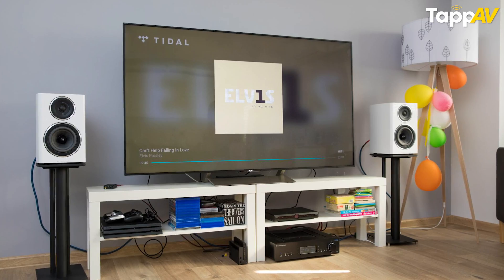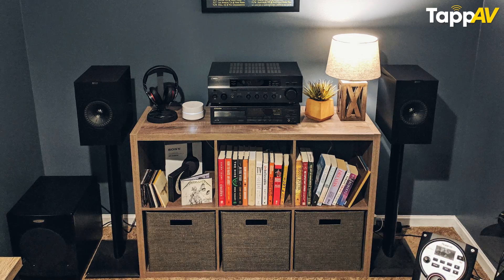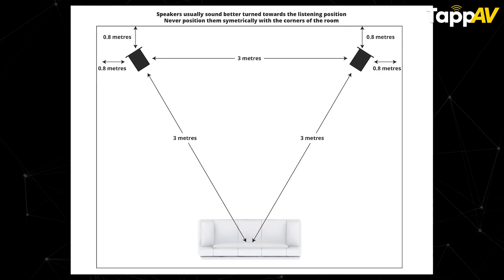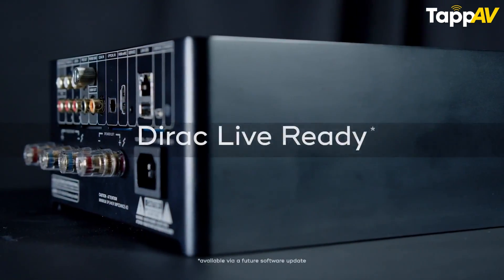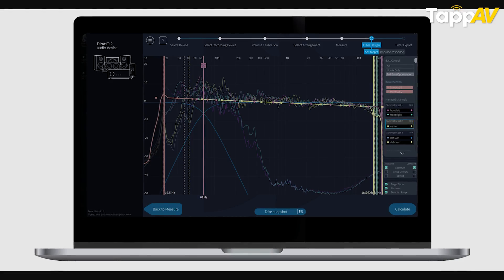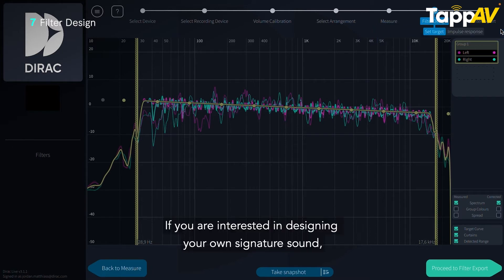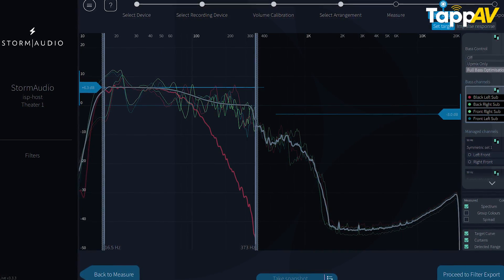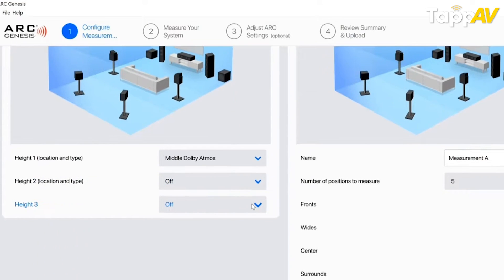Setting up 2ch Stereo System in 2024 | Dirac vs Audyssey | Best Home Theater Calibration | Podcast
In the final part of my podcast series with Mr. Harsh Merchant from Lenbrook, we dive deep into the world of 2-channel stereo systems—an essential topic for all audiophiles and home theater enthusiasts. If you’ve ever been confused about stereo setups or calibration methods, this episode has all the answers!

Here’s what we discuss:
1. Setting up 2ch Stereo Systems:
Get expert tips on building and configuring a 2-channel stereo system for pristine sound quality. Whether you’re a beginner or an experienced enthusiast, these tips will help you achieve the best audio experience.

2. Placement & Sitting Position:
Discover the optimal speaker placement and listening position for maximizing soundstage and audio clarity. Speaker positioning can drastically impact your stereo performance and we’ll show you how to get it right.

3. Best NAD Products for 2ch Stereo Systems:
Explore the top NAD products that deliver exceptional performance for stereo systems, giving you the perfect balance of power, clarity and depth.

4. Dirac Calibration & Dirac vs Audyssey:
Confused about room calibration? We explain Dirac Calibration, a groundbreaking tool for room optimization and compare it with Audyssey, so you can choose the best calibration method for your setup.

This episode is packed with valuable insights that will clear up any confusion about calibration and 2ch stereo setups. Whether you’re refining your system or starting from scratch, this conversation is a must-watch for anyone serious about high-quality sound.

00:00 - Setting up 2ch Stereo System
01:19 - Cables & Connections
01:51 - Subwoofer in 2ch Systems
02:28 - Placement & Sitting Position
03:20 - Best NAD Products for 2ch System
04:33 - Dirac Live Room Calibration
06:45 - Dirac Live Bass Control
07:49 - Dirac Live vs Other Calibration Softwares
08:59 - Anthem Room Correction